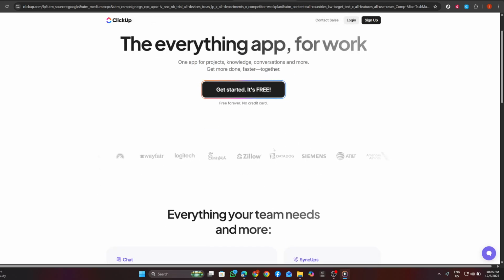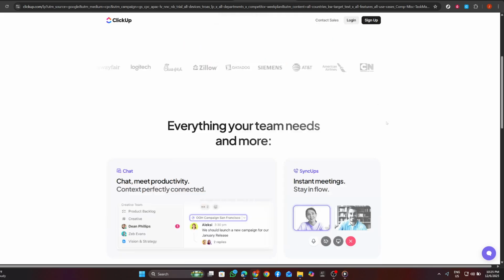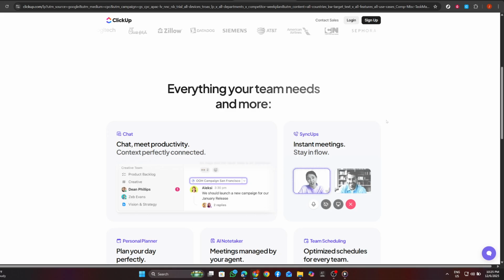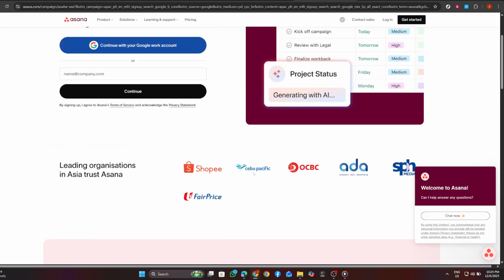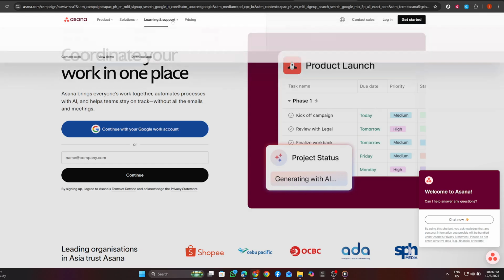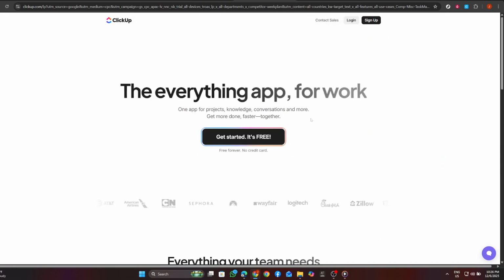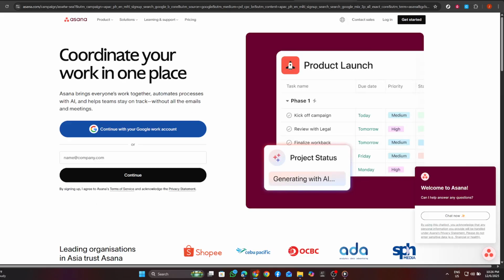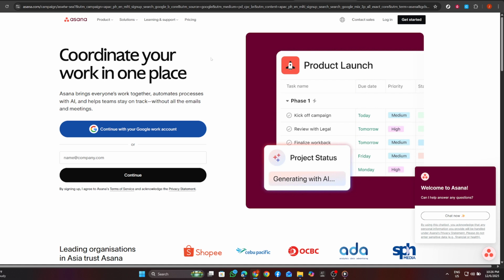How to choose between ClickUp and Asana [FULL GUIDE]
In todays video we cover How to choose between ClickUp and Asana

ClickUp vs Asana, project management, task management tools, productivity apps, ClickUp tutorial, Asana tutorial, team collaboration, software comparison, project planning, ClickUp features, Asana features, choosing software, project tracking, workflow management, productivity software, team productivity, online project tools, best project apps, software for teams